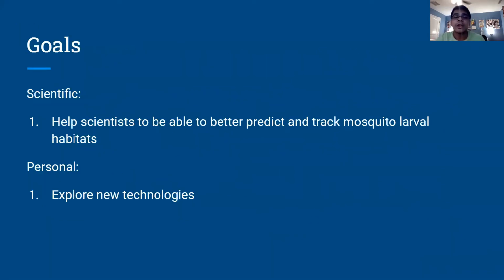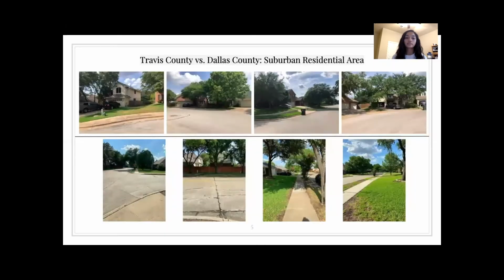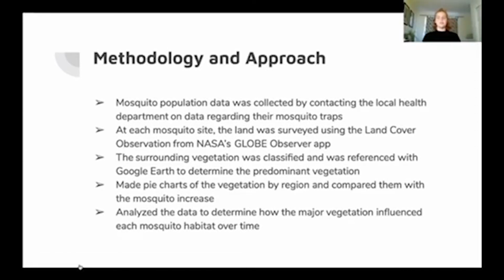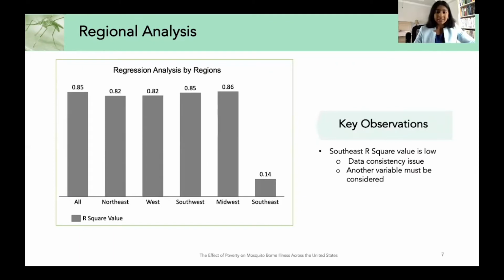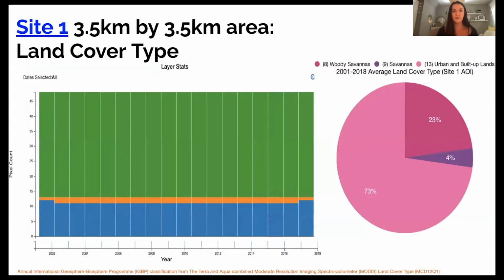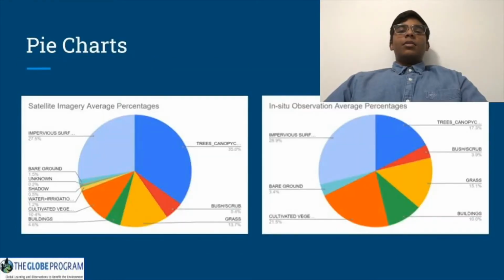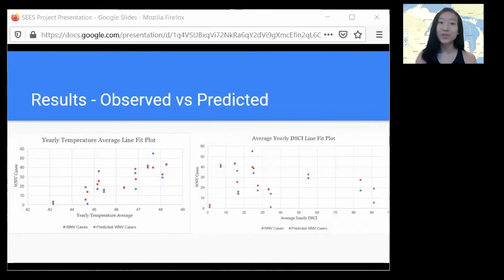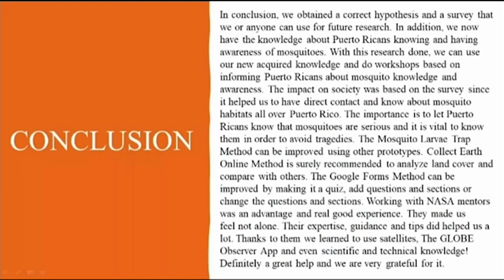Land cover Analysis Using Collect Earth Online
The following presentations were done by 2020 SEES Mosquito Mappers Virtual NASA Internship under the mentorship of Dr. Rusty Low, IGES, Peder Nelson, Oregon State University.
1. Predicting Mosquito Habitats via Land Cover
2. The Role of Land Cover in the 2012 West Nile virus Outbreak in Texas
3. An Analysis on the Environment Around Mosquito Habitats
4. The Effect of Poverty on Mosquito-Borne Illness Across the United States
5. Successes and Challenges in finding Mosquito Habitats in Relation to Land Cover type
6. Quality of Land Cover Observations: Satellite Imagery Vs. In-Situ Observations.
7. Modeling Michigan West Nile Virus Cases Amid Climate Change
8. Investigation of Puerto Rico communities focused on mosquito habitats and awareness